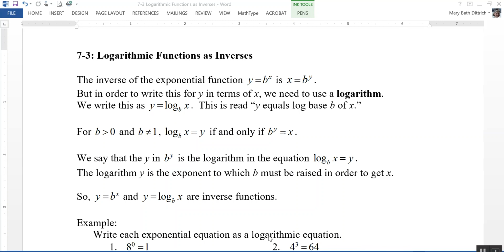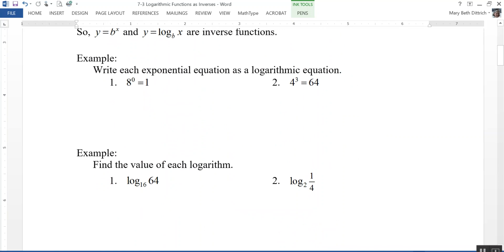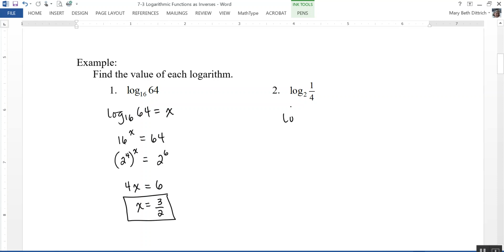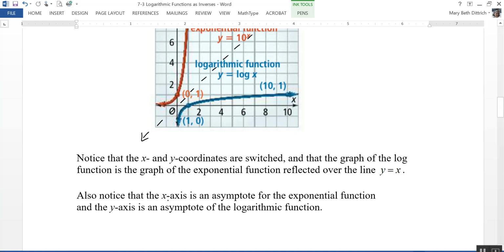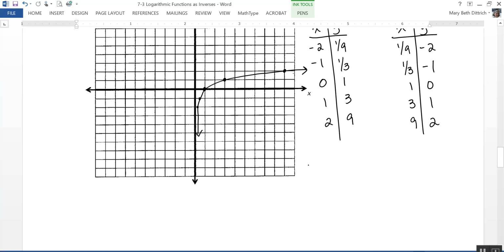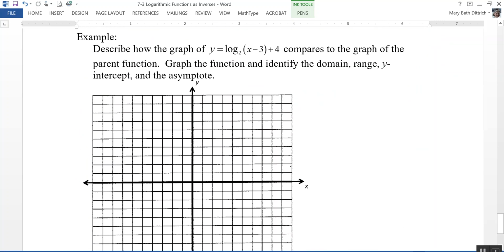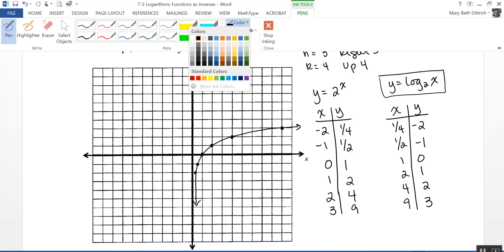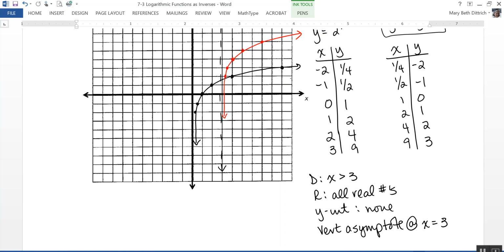7-3 Logarithmic Functions as Inverses